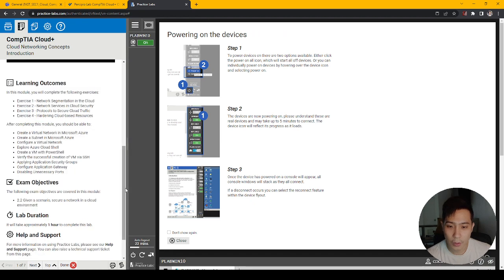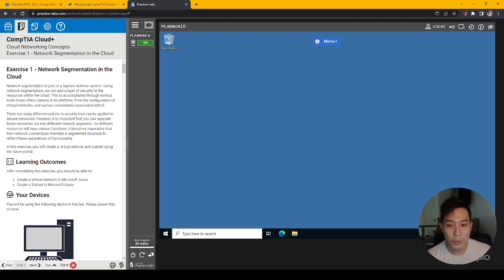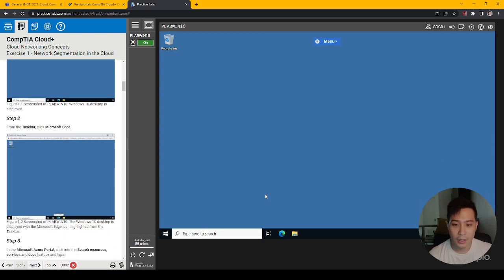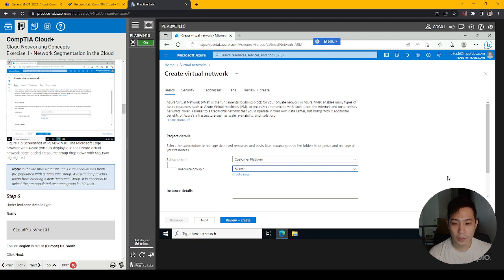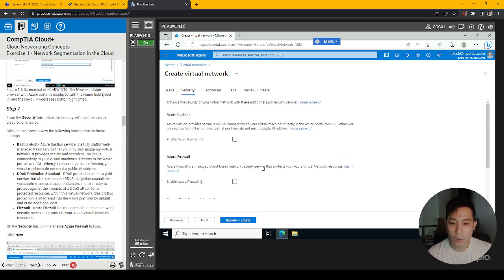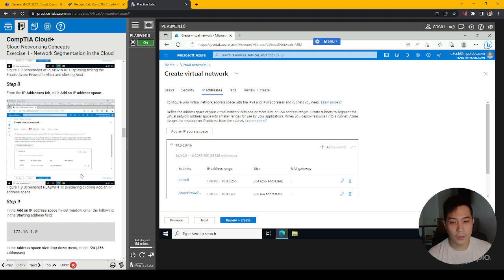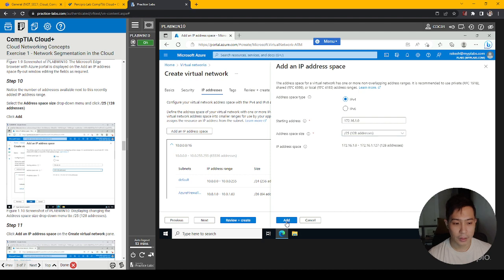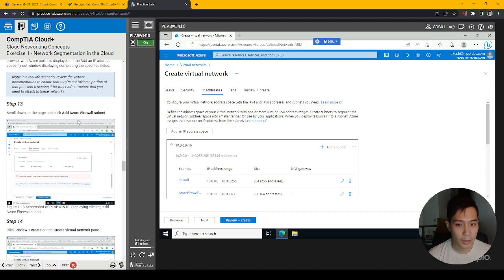7 Cloud Networking Concepts